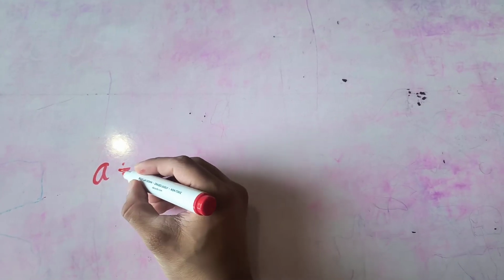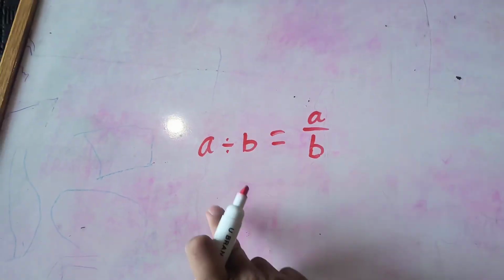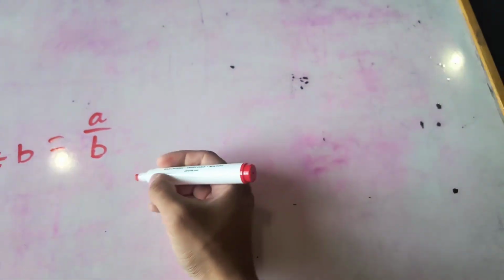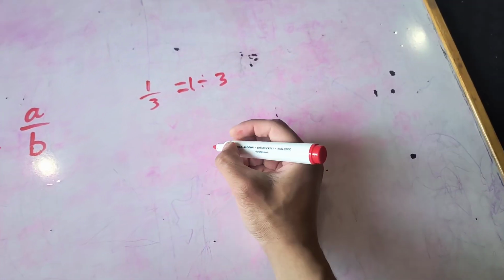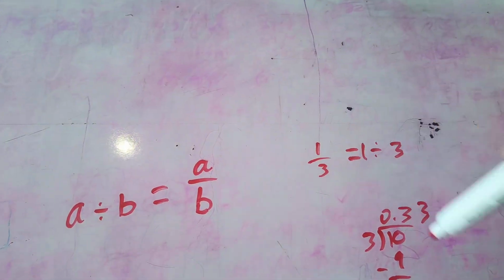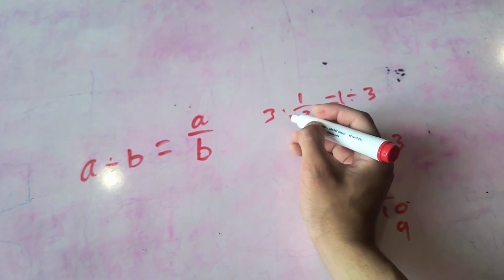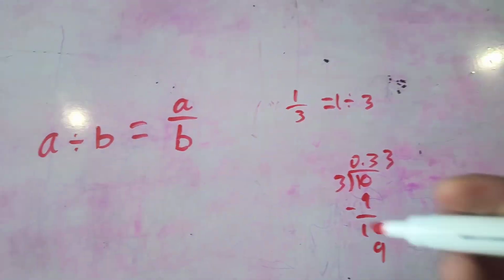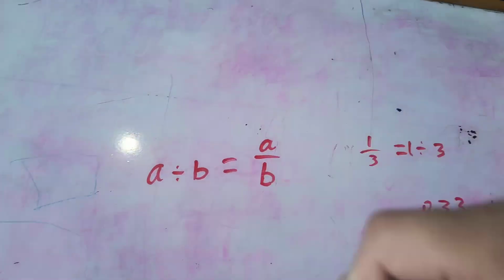Division and fractions are the same. (6th grade math)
learn that fractions are just a different way to write normal division.